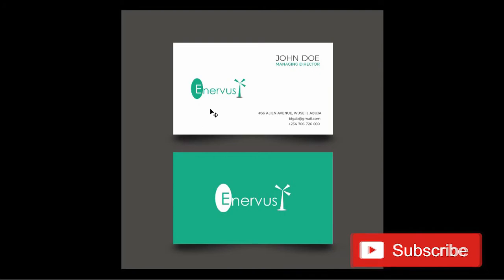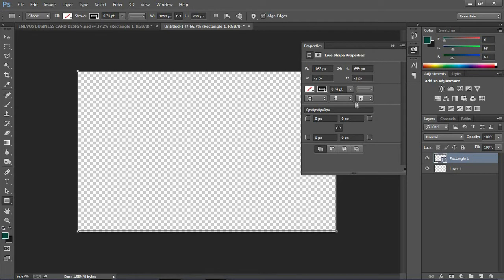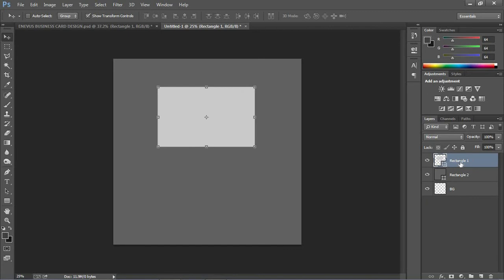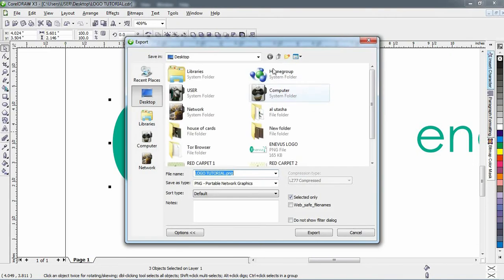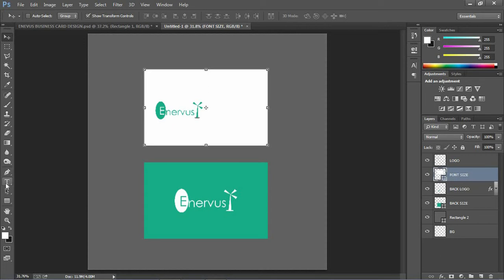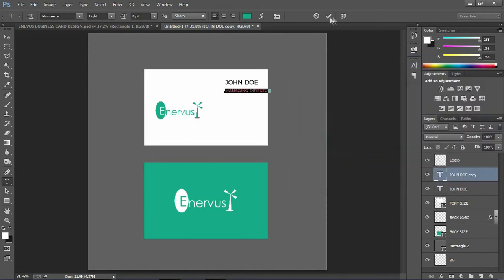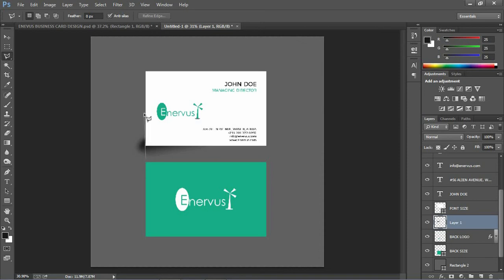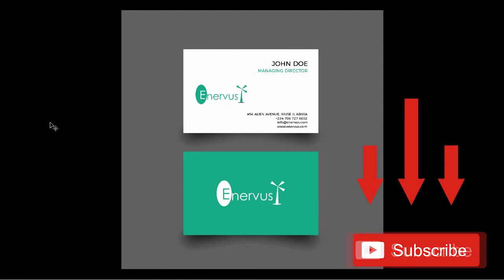HOW TO DESIGN A BUSINESS CARD | PHOTOSHOP TUTORIAL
Business cards are one of the easiest ways your client can make a memorable first impression. In this video i outlined the basics on  everything you need to dazzle them with top-notch business card design on Adobe Photoshop.